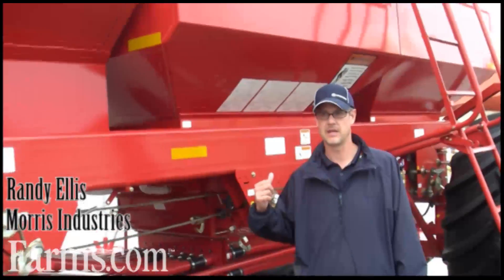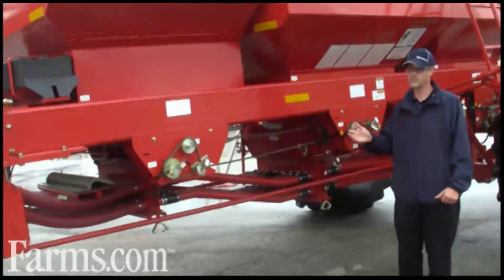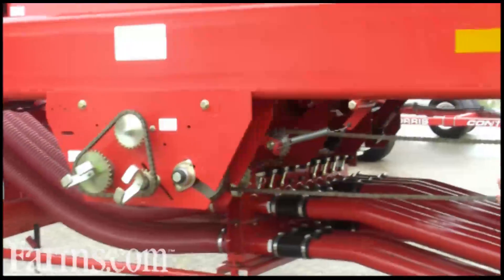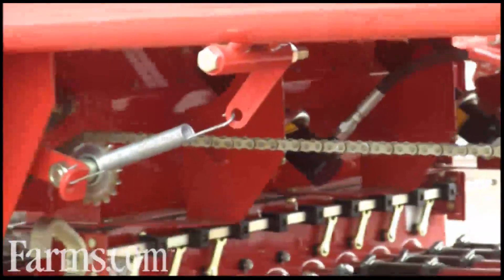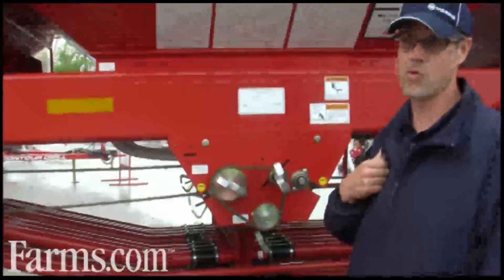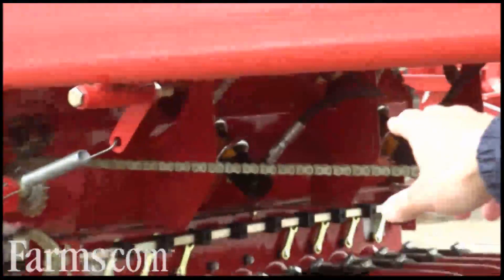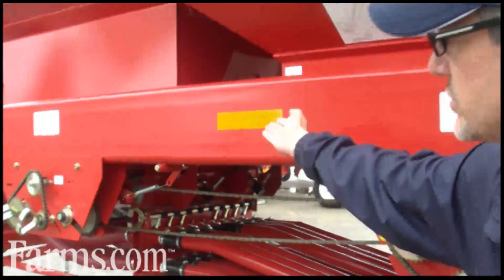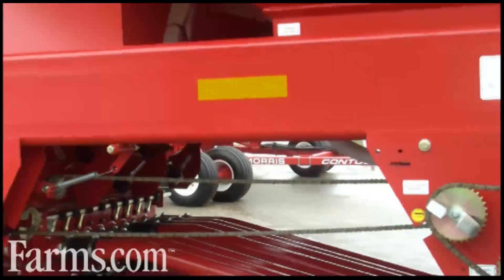Morris Industries 8370 Air Seeding Cart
Randy Ellis from Morris Industries talks about the new input control technology, seed and fertilizer in
the 8370 Air Seeding Cart.